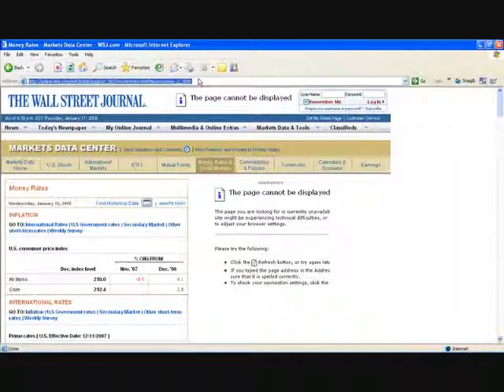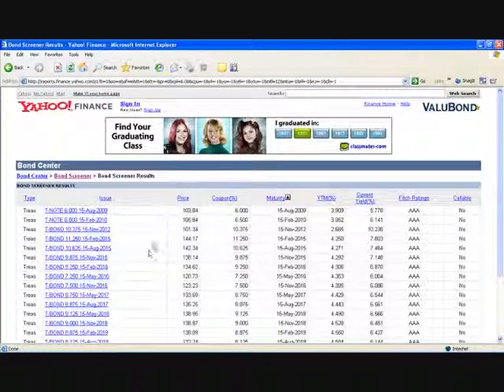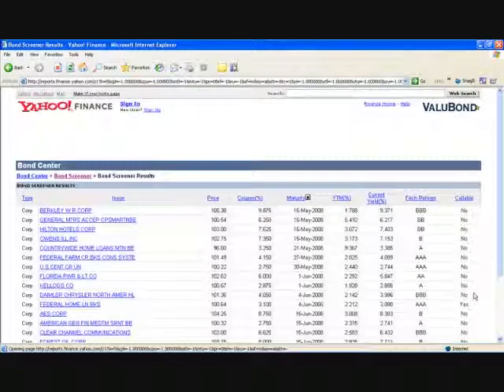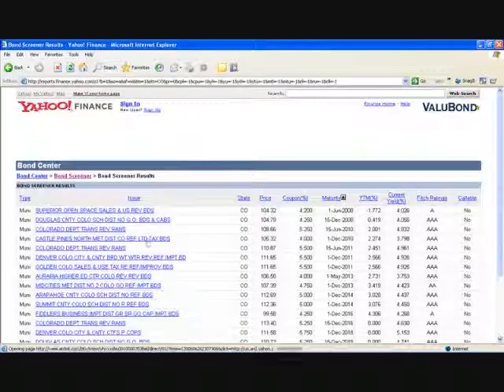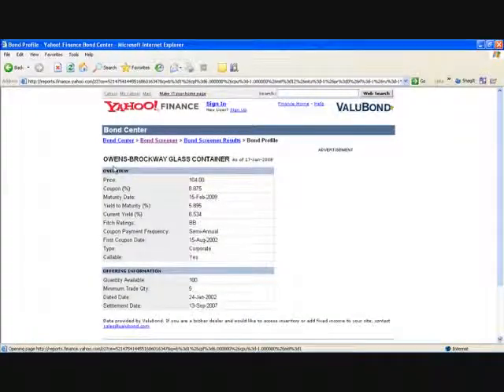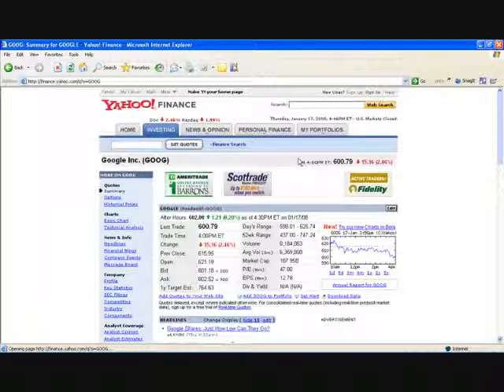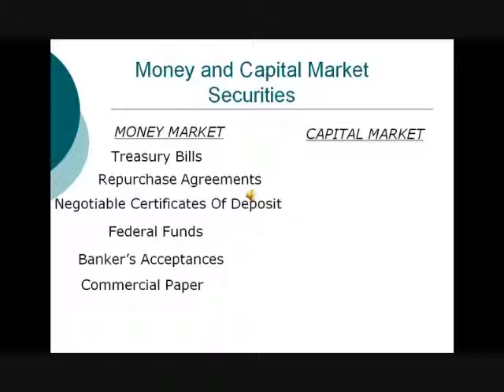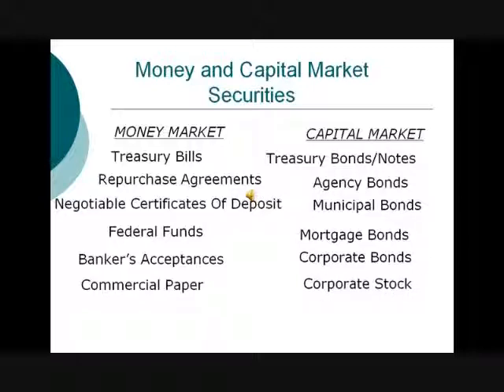Capital Market Instruments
List and definitions of capital market instruments and how to find examples of them on the secondary market